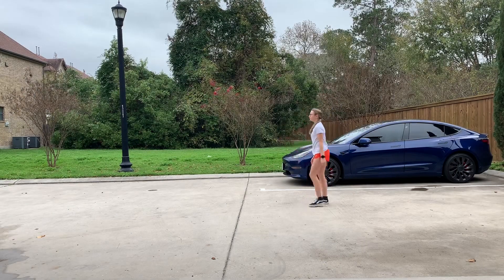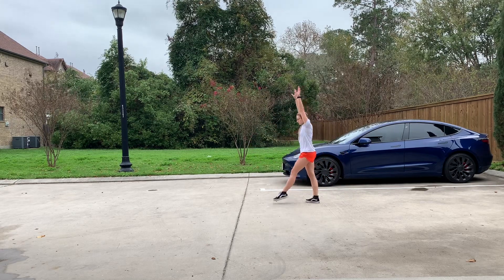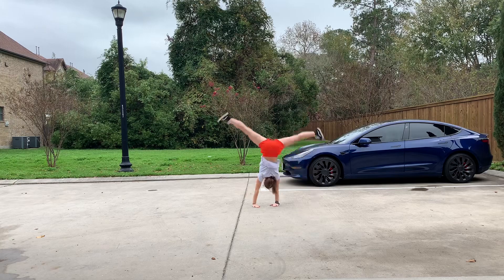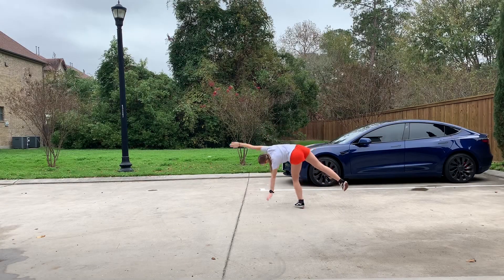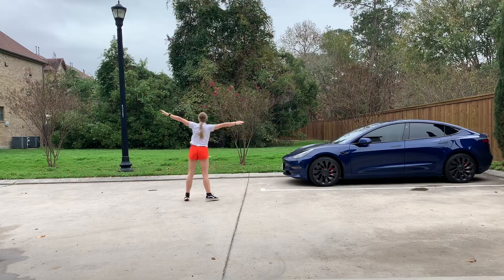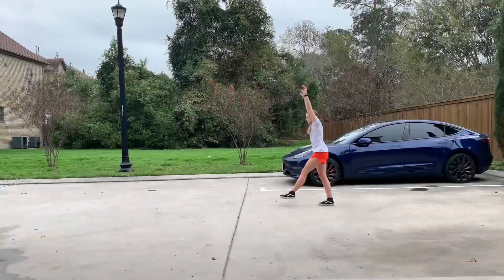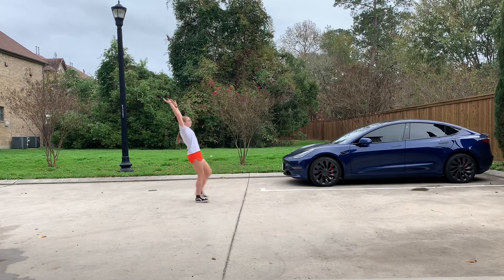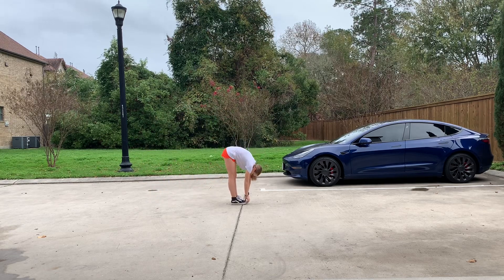How To Do An Ariel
In this video, I will be doing a step-by-step process and doing tips on how to do an aerial. It helps to be able to do a cartwheel before learning in Ariel. I hope you enjoy this video, and I hope it helps. THANK YOU!! 💚❤️￼